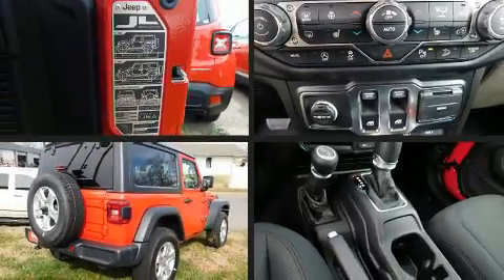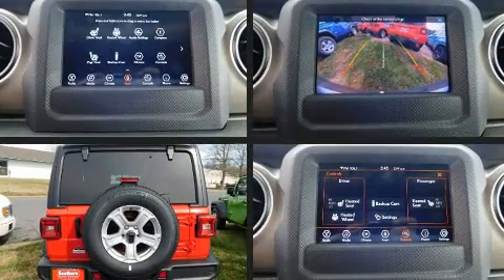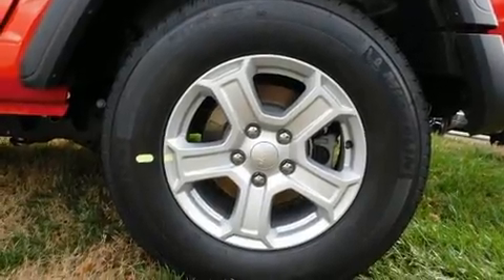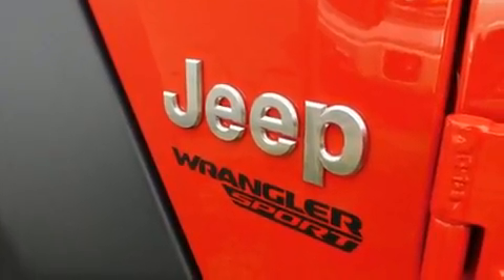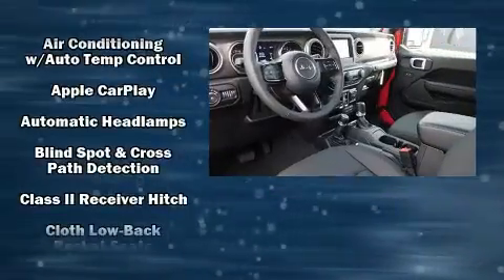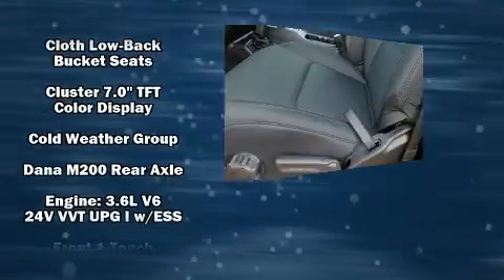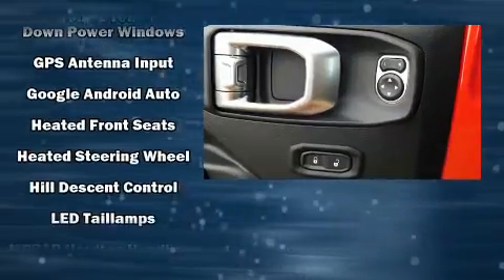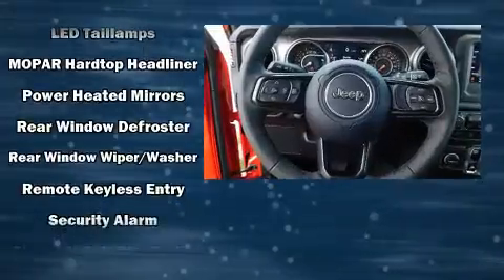2019 Jeep Wrangler SPORT S 4X4 in Chesapeake, VA 23320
Sensibility and practicality define the 2019 Jeep Wrangler. This 2 door, 4 passenger convertible leads among competitors in its segment. Top features include front fog lights, a built-in garage door transmitter, automatic temperature control, telescoping steering wheel, skid plates, a trailer hitch, rear wipers, and a blind spot monitoring system. Passengers are protected by various safety and security features, including: dual front impact airbags with occupant sensing airbag, integrated roll-over protection, traction control, brake assist, a security system, and 4 wheel disc brakes with ABS. Various mechanical systems are monitored by electronic stability control, keeping you on your intended path. We pride ourselves in consistently exceeding our customer's expectations. Stop by our dealership or give us a call for more information.